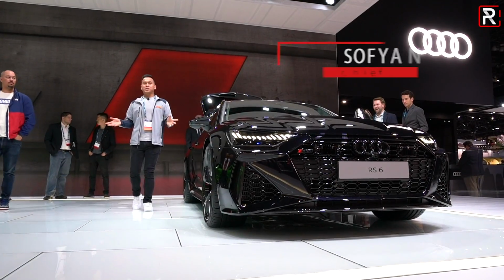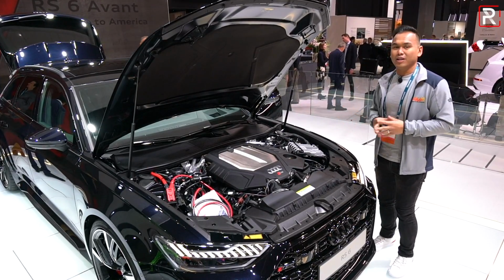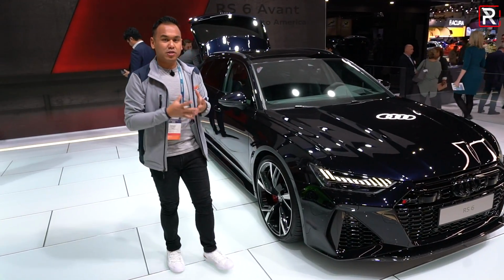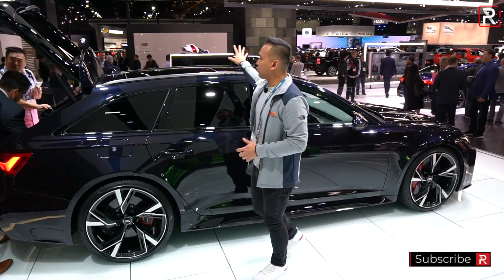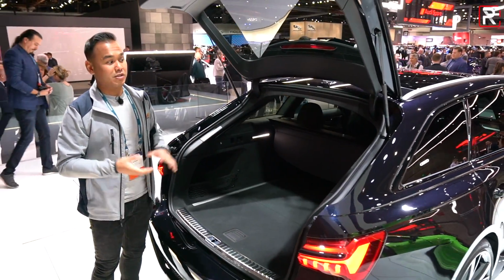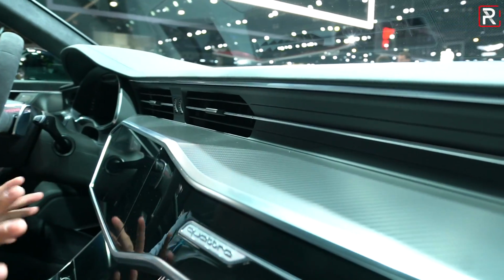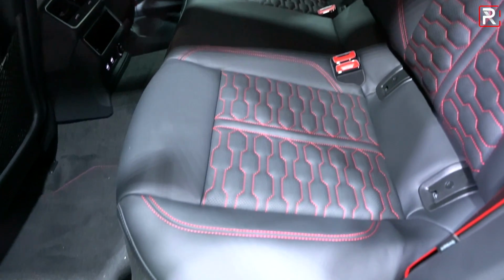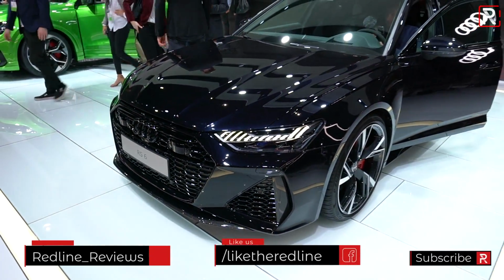2021 Audi RS6 Avant – Redline: First Look – 2019 LA Auto Show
Fast wagons are hard to come by in America, which is why this new model from Audi is a rare treat. Enthusiasts have been demanding for the return of the RS6 and here it is, the 2021 AudiRS6Avant. It packs a 4.0L biturbo V8 with nearly 600 HP and 0-60 in 3.6 seconds. It goes on sale in early 2020 but don't expect the RS6Avant to be a cheap date. Head over to your local Audi dealer today and order this special family hauler.